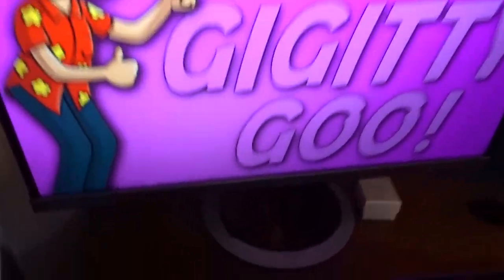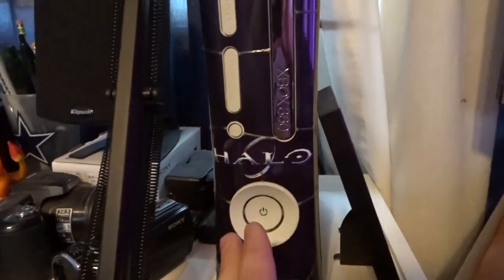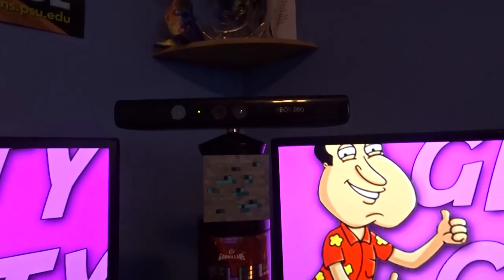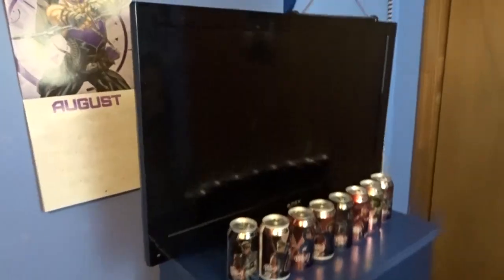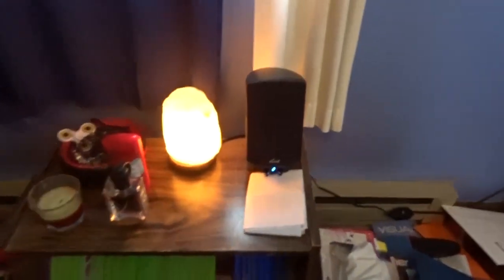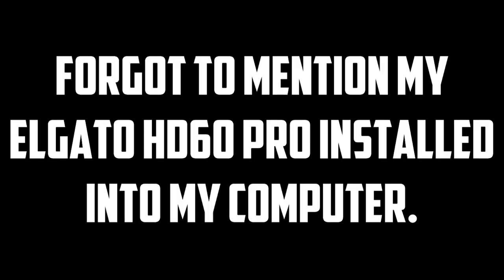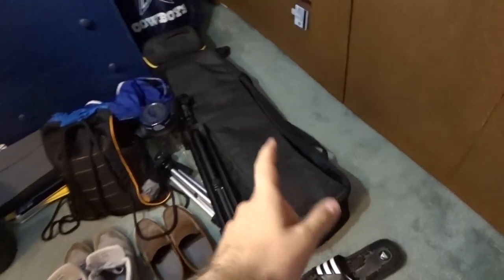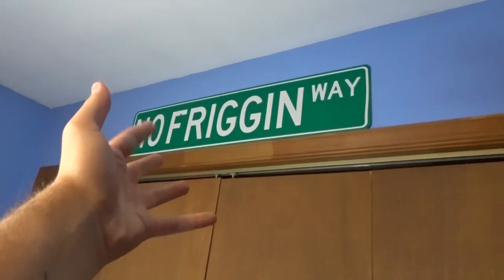MY GAMING SETUP BEFORE I LEAVE FOR COLLEGE!!!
Description? What the f-

This is my computer/gaming setup before I leave for college in a week! :D

You can follow me on other social media! Here are the links!

Rock some AWESOME Ecryb apparel!

Follow dZ!